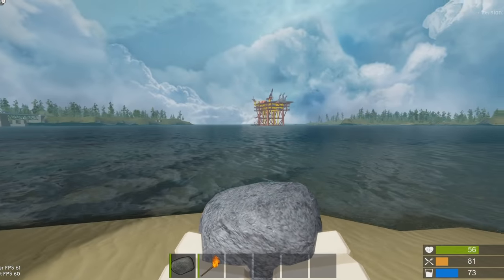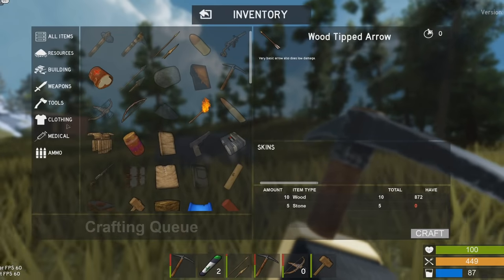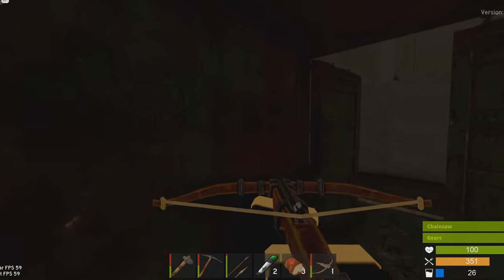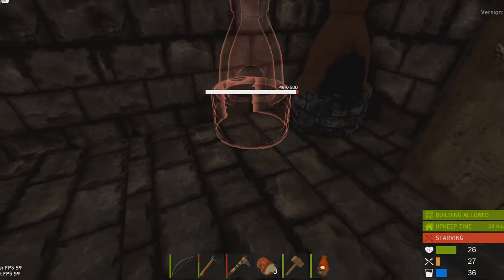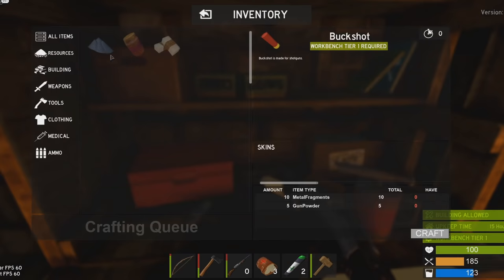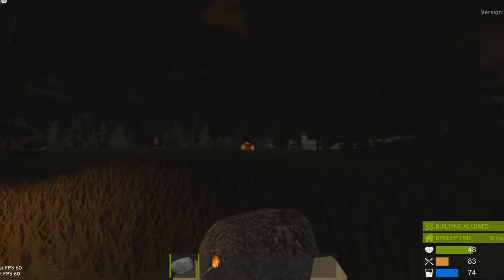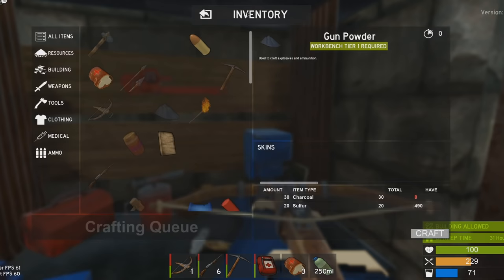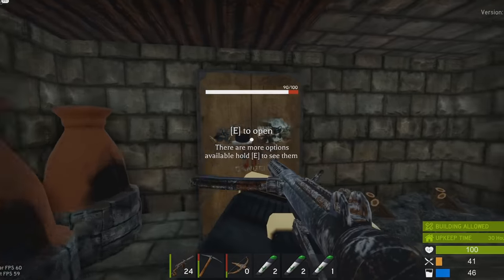Raiding on Roblox Rust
This game continues to amaze me...